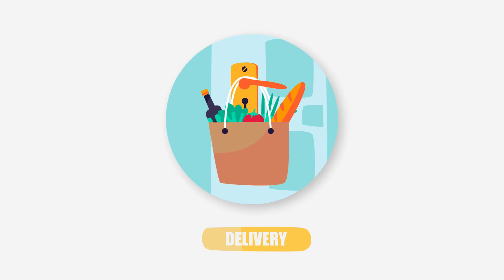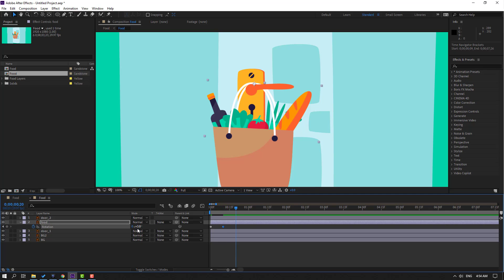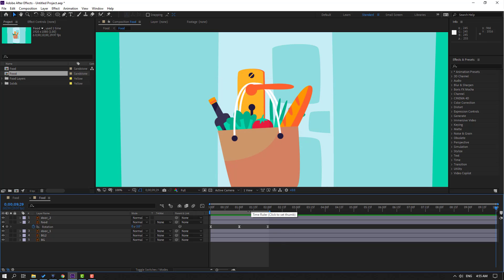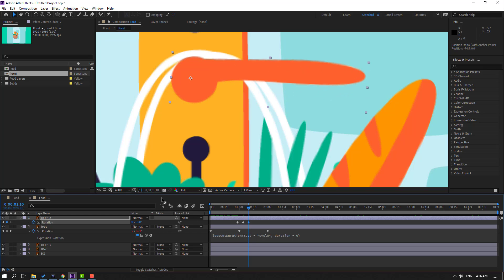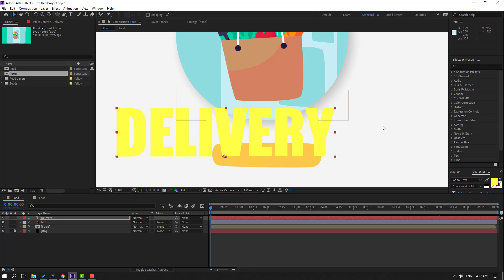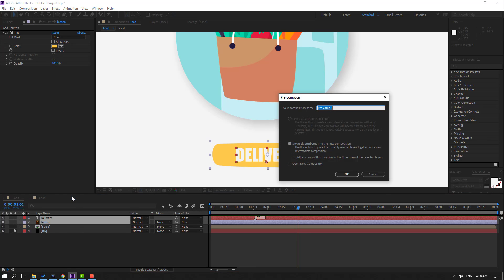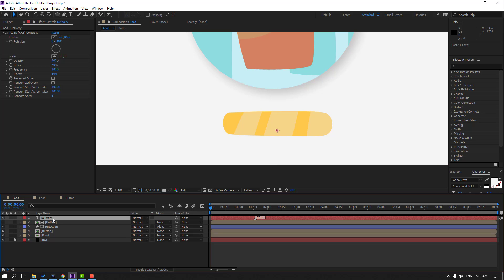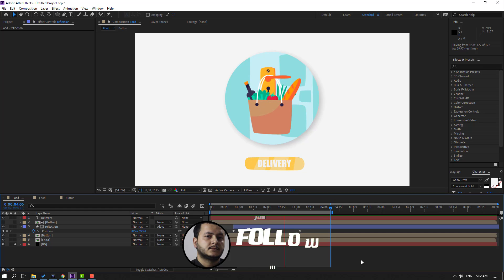Product Basket Animation in After Effects Tutorials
Hi guys, welcome to my new After Effects tutorial. In this tutorial i will show how to make product basket animation with After Effects. Let's get started!